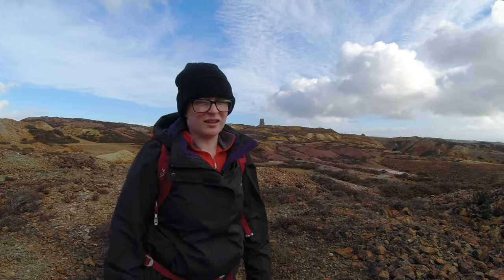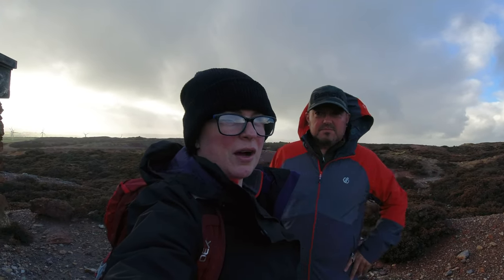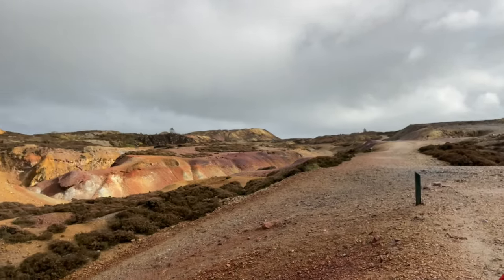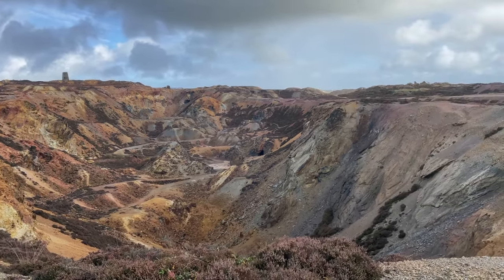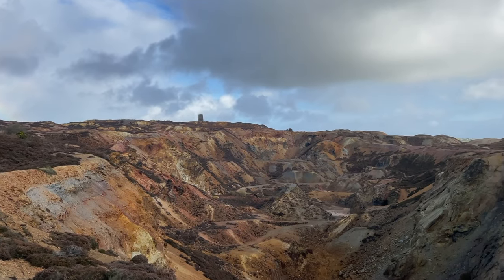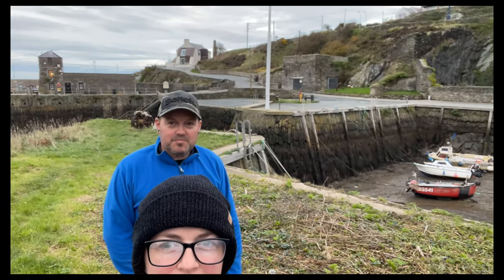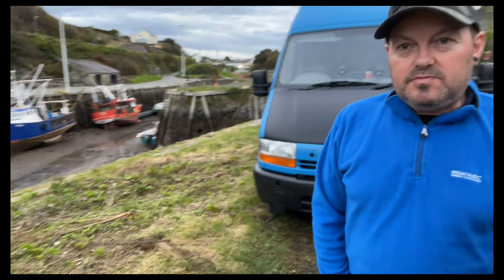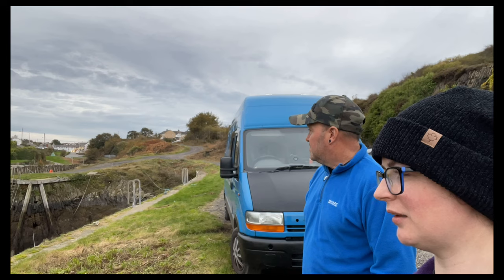Road Trip to Parys Mountain Copper Mine (Anglesey, Wales)!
Join us as we visit the unique Parys Mountain, the largest of the North Wales copper mines.
Parys mountain briefly produced more copper than any other mine in the world. The copper from this mine coated the war ships of the Royal Navy at Trafalgar in 1805.
The spectacular open cast (The main mine) was shaped by miners using nothing more than picks, shovels and gunpowder, why not check it out from the viewing area.

Y llofft Amlwch Restaurant

We are Gary, Mallissa and belle our springer spaniel.
We love to travel to new places as often as we can.
We live full time in our self converted Renault Master camper van, this is our second Renault Master van we have built ourselves whilst living in it at the same time (not an easy task to say the least) but we managed.
Whenever we go on an adventure we would like our subscribers to come along for the experience, who know's you may find new places with us that you haven't seen yourselves.
So fasten your seatbelts and enjoy the ride.

Gary & Mallissa & Belle 🐾 🚐 ❤️